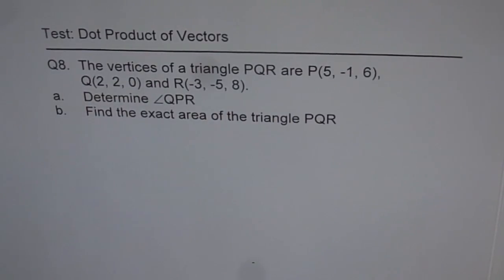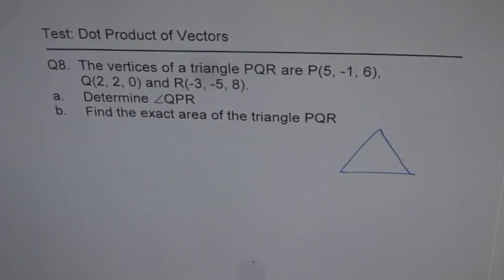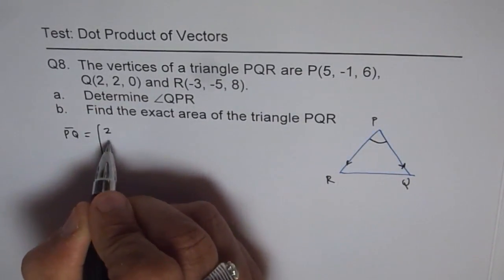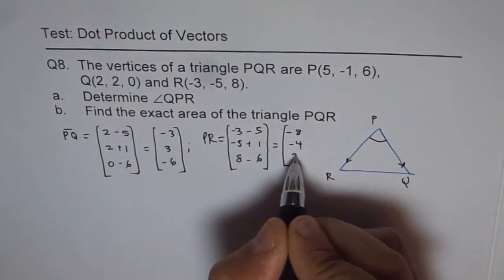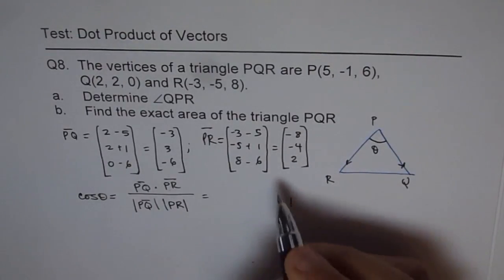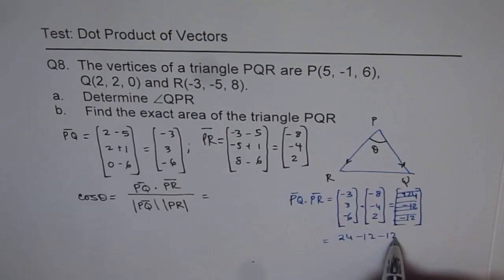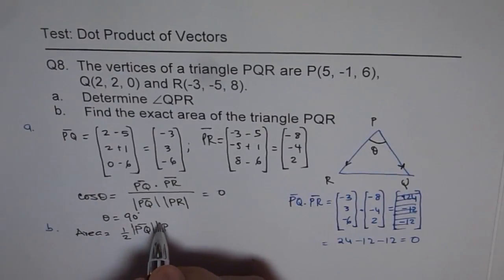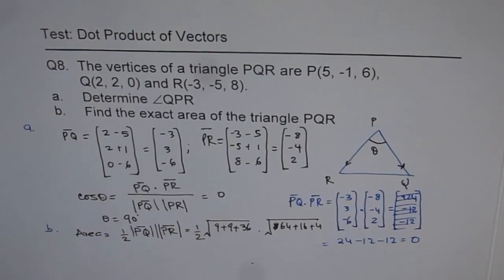Find Area of Right Triangle Triangle with Vectors and Dot Product - EDEXCEL - GCSE